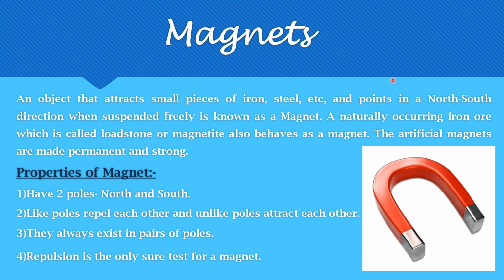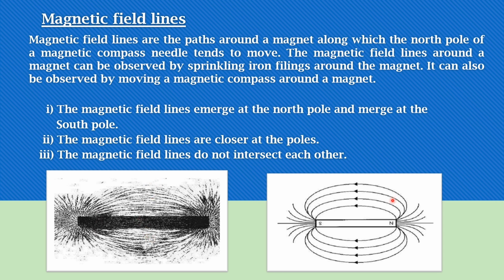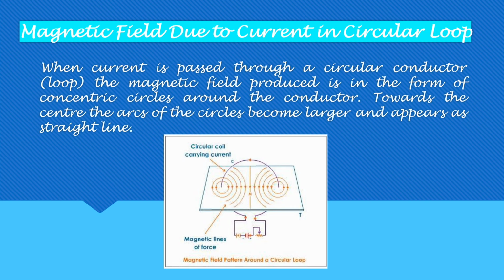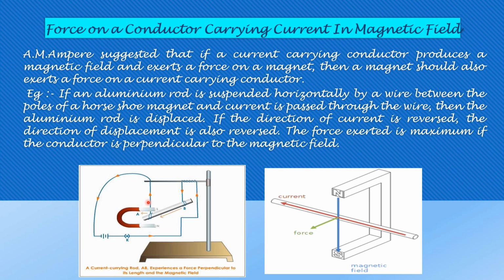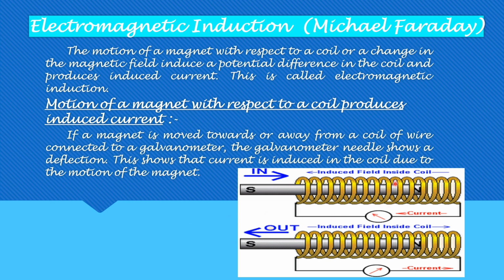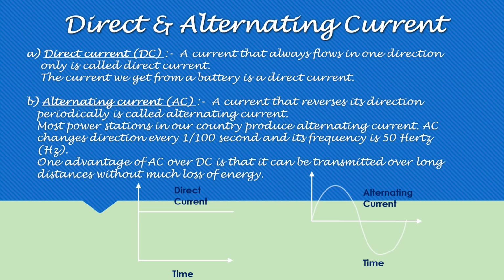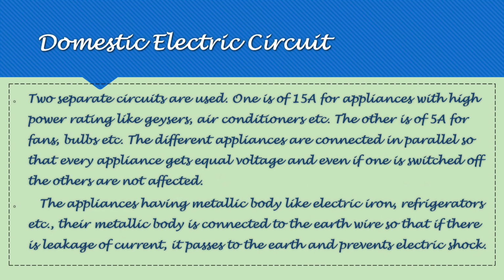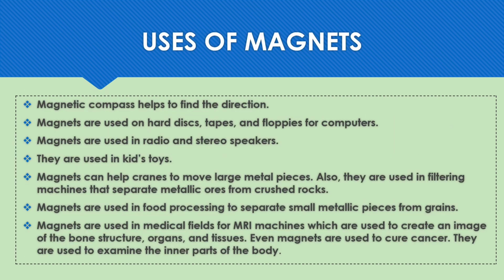Magnetic Effects of Electric Current | Full Chapter in 15 Minutes | Grade-10 | One Shot Revision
In this chapter,we are going to learn the relationship between magnets and electric currents. And we will see how we can use this relationship to build  important things like motors and generators that have become main part of our lives nowadays.
When an electric current passes through a wire, it behaves like a magnet. This is the magnetic effect of the electric current. If the electric current does not pass  through, it loses its magnetic effect. These coils of wire are called electromagnets.